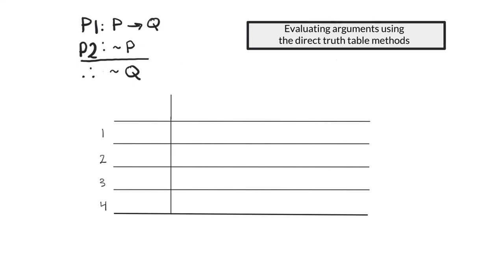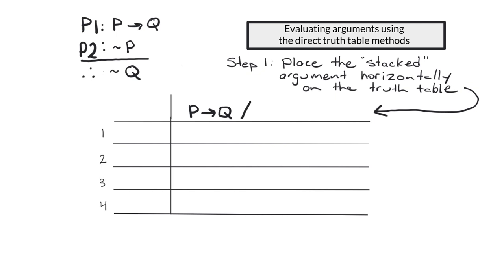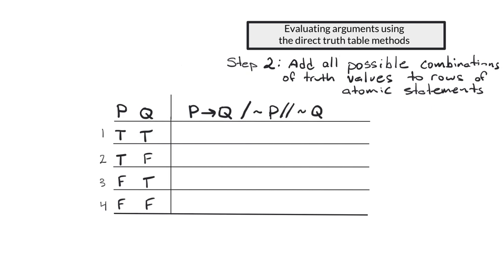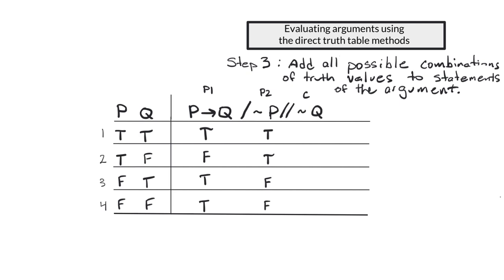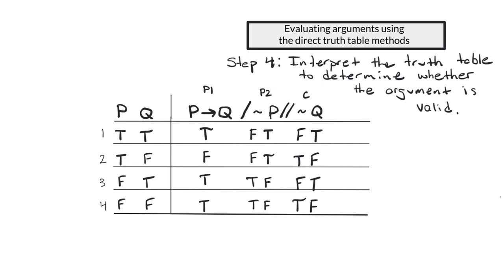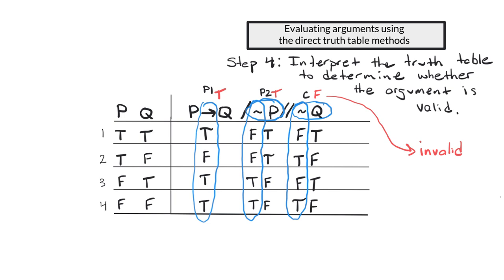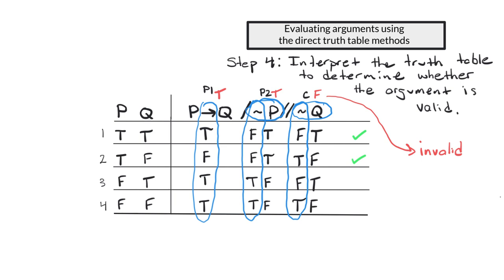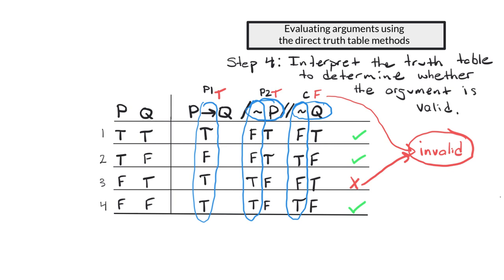Evaluating Arguments Using Truth Tables 2